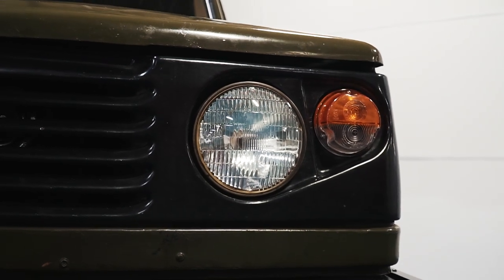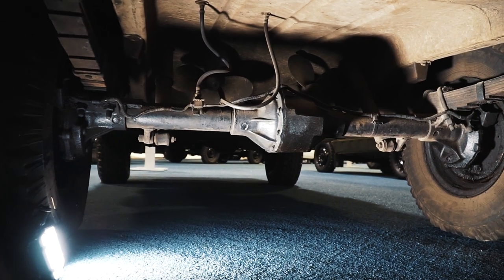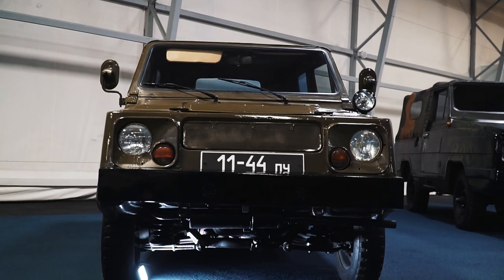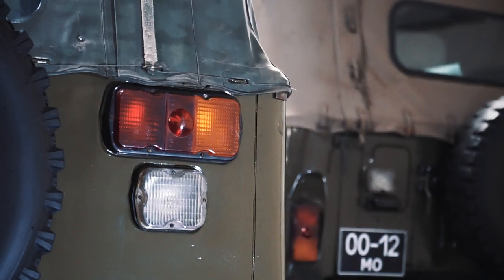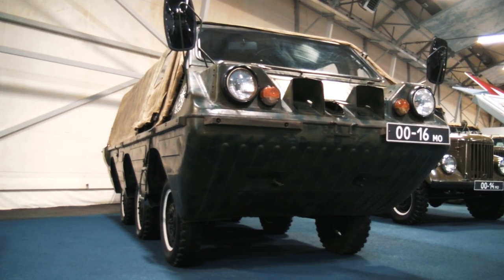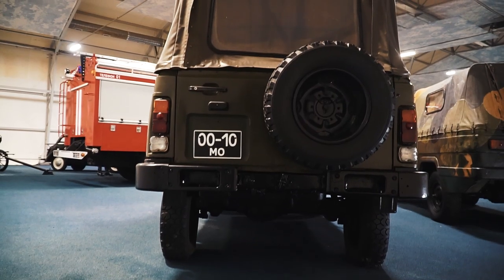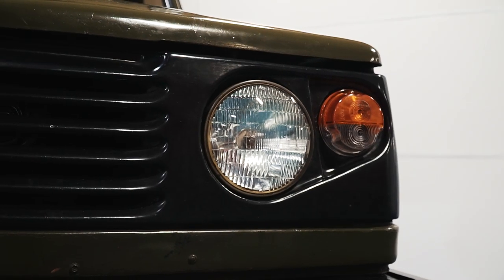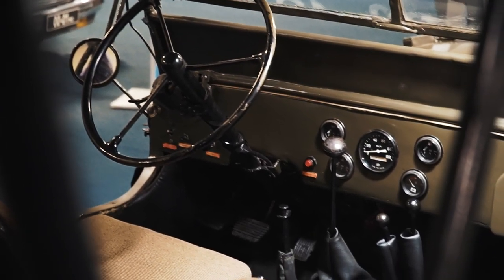Rarest experimental USSR 4x4 amphibian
Today we will show you the rarest machines. You'll see USSR experimental amphibious 4x4 vehicles. I think this video is the only one where you can see these cars! Enjoy!